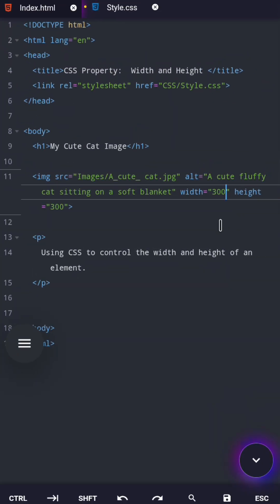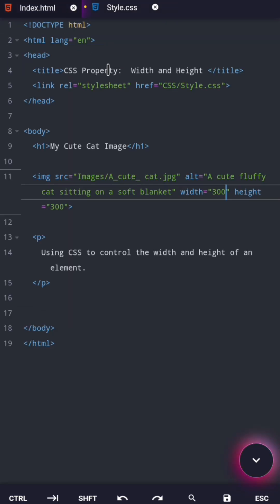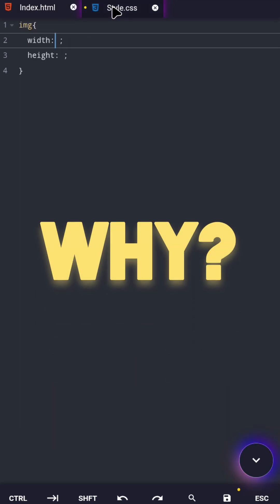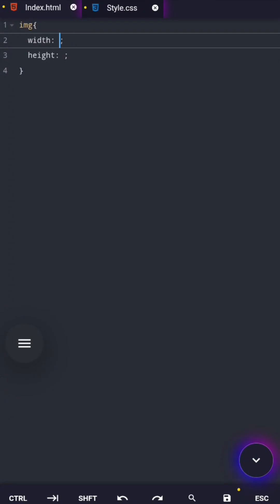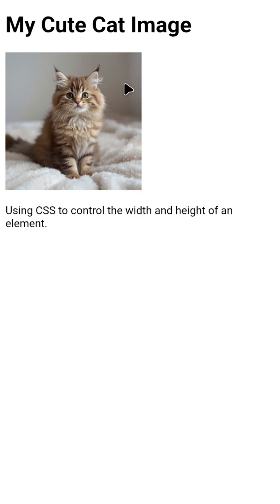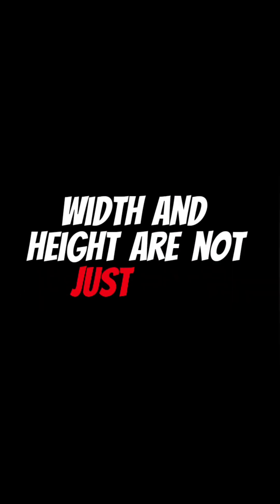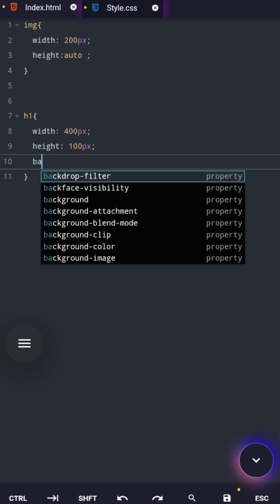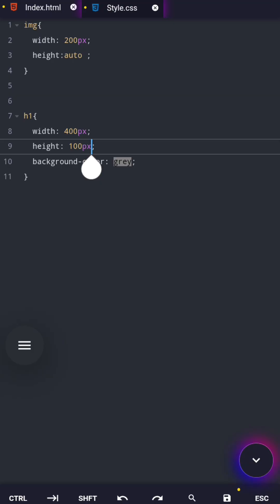Stop Using HTML Width and Height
🚨 CSS width and height properties explained for beginners
Most beginners control size using HTML width and height attributes —
but professional developers use CSS width and height instead.

🤔 So how do pros control element size on a webpage?

👉 The answer is CSS width and height properties.
In this video, you’ll clearly understand the difference between HTML width and height attributes vs CSS width and height properties, and why CSS is the correct place for styling.

📚 In this lesson, you’ll learn:
✅ What CSS width and CSS height properties do
❌ Why professionals avoid using HTML width and height attributes
📏 Why HTML accepts numbers without px, but CSS requires units like px
🔄 How the CSS auto value works for width and height
🖼️ Why width and height are not only for images
🧱 How width and height apply to headings, paragraphs, and other elements
🎨 How background-color helps you visually understand element size
🚀 Why px is not the only CSS unit of measurement (next lesson 👀)
📌 If you don’t understand the auto value yet, don’t worry.
I already explained it in my HTML basics tutorial, and it works the same way in CSS.

📱 This video is part of a step-by-step HTML and CSS tutorial series for beginners, designed especially for people learning web development using just a smartphone.
Learn HTML and CSS from scratch
Understand CSS properties the right way
Avoid common beginner mistakes in web development
Build strong frontend development fundamentals
💡 And remember —
If you don’t have a laptop, this is your space.
I teach web development using just a smartphone 📱